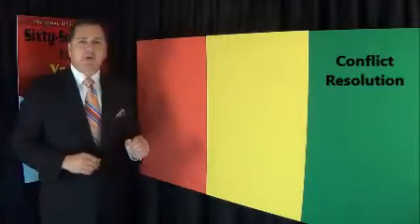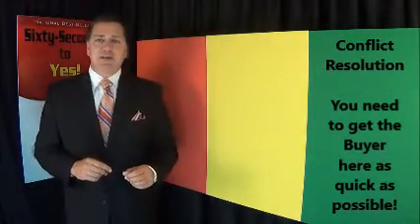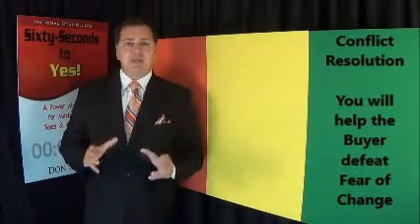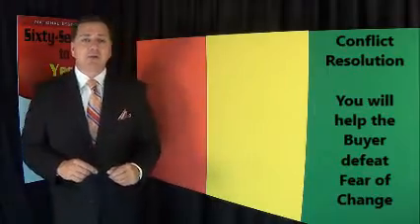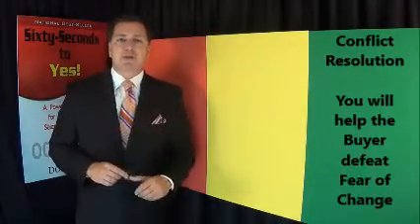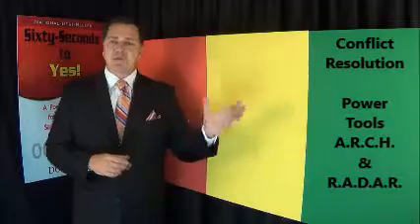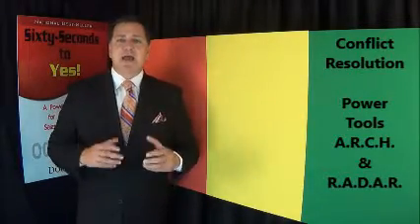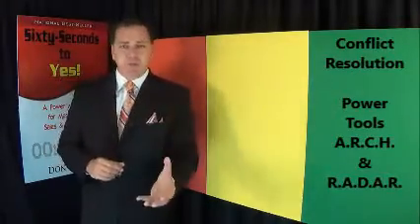Week Five Module One Conflict Resolution P 1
Don Spini presents the six-week online intensive sales training system based on his #1 best-selling book and corresponding workshop "60 Seconds to Yes"